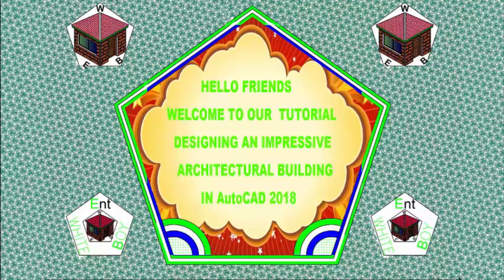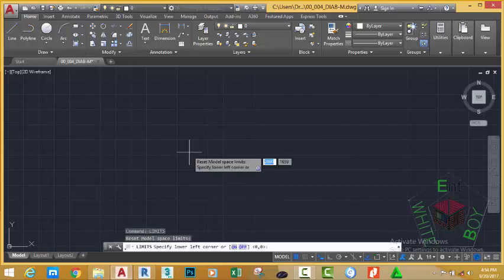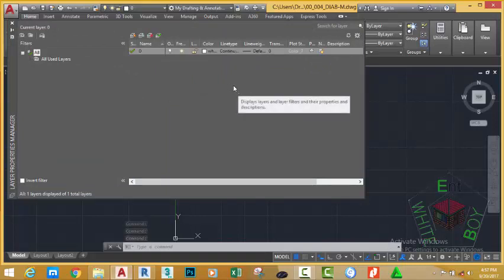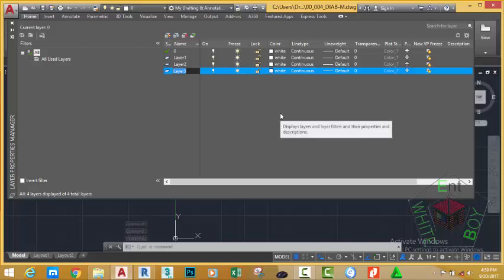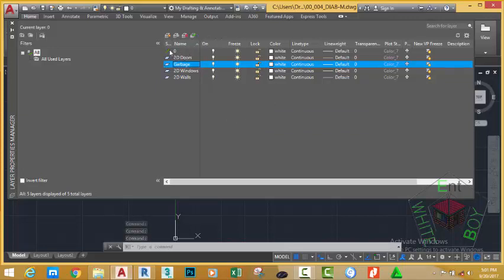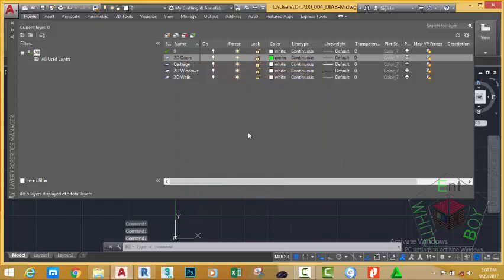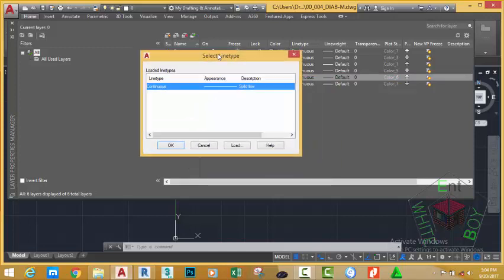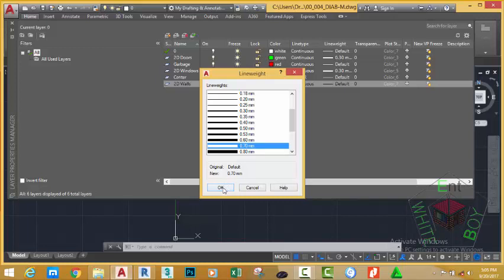00 004 DIAB M Create Layers